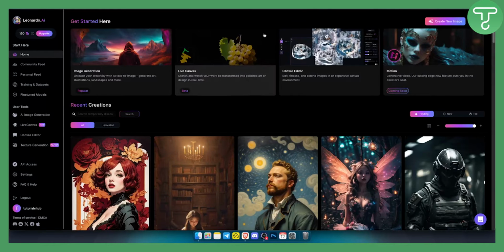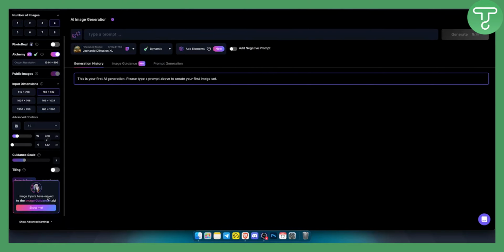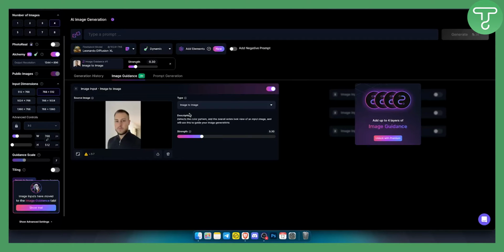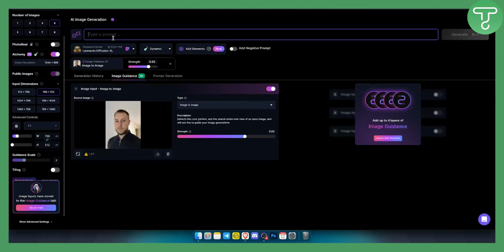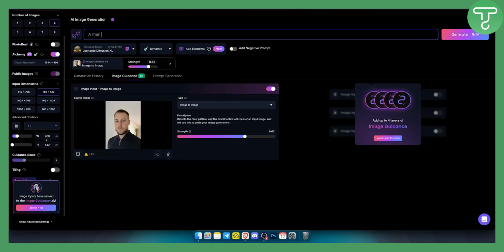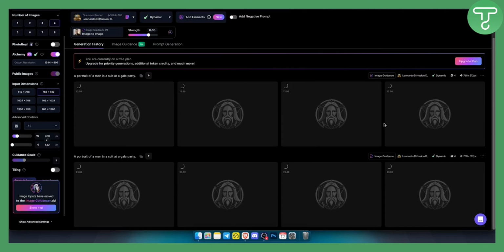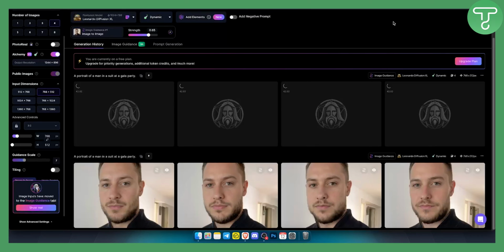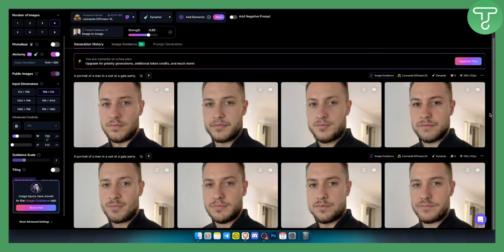How to Use Your Own Face in Leonardo AI (Face Swap Tutorial)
In this video, I will show you how to use your own face in Leondardo AI